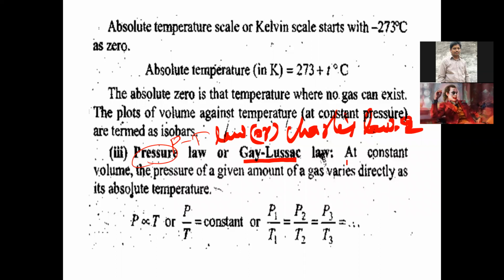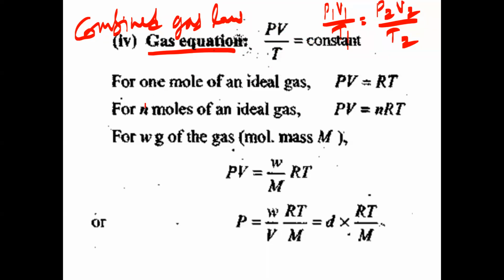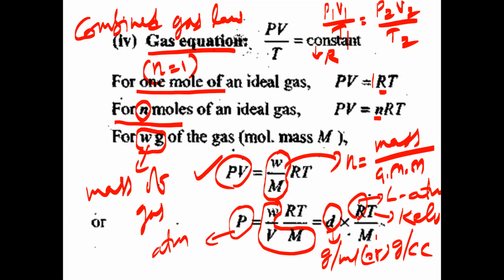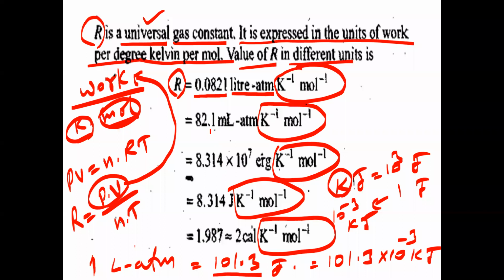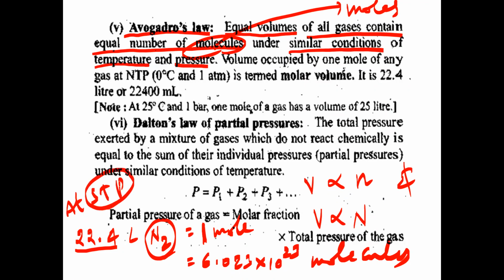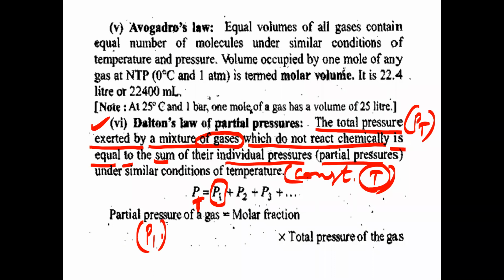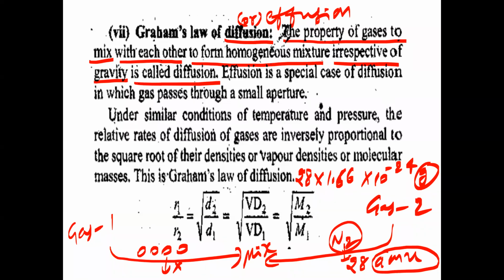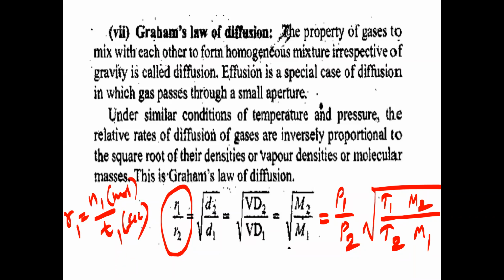Revision of gas laws and ideal gas equation , Lecture 2